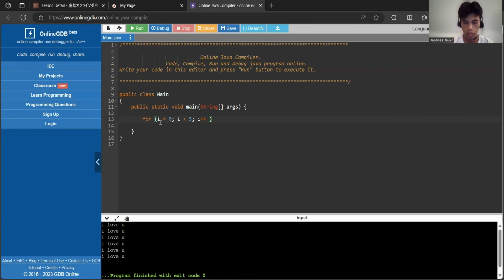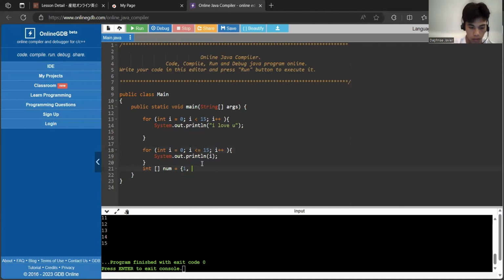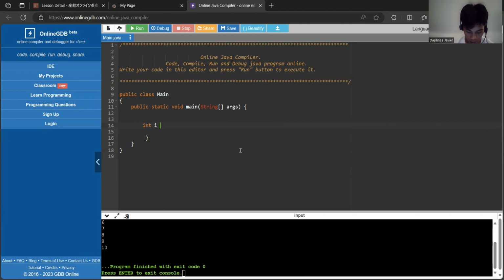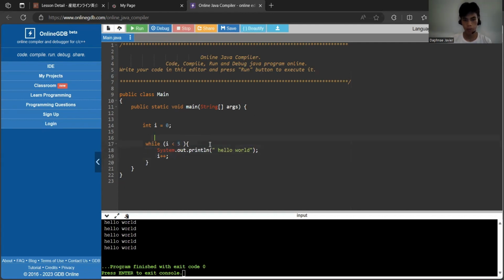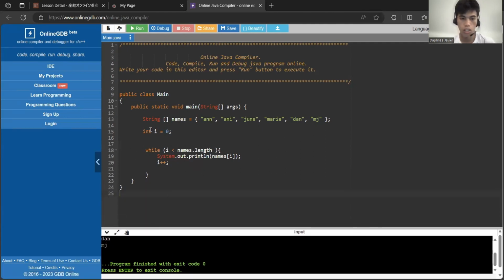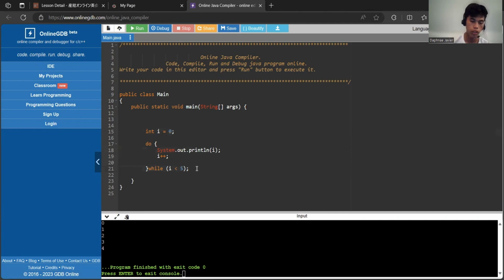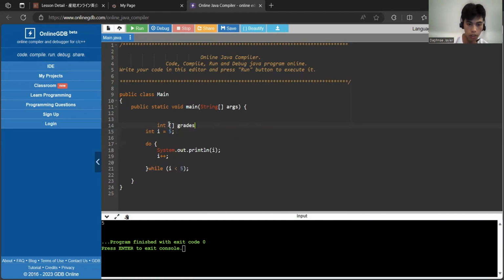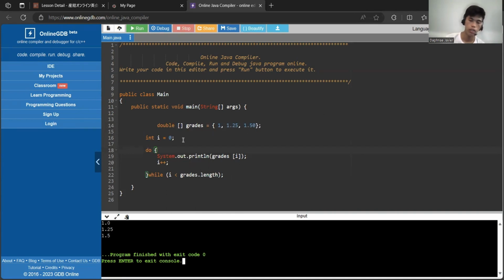Discussing the Iterative Statement in java